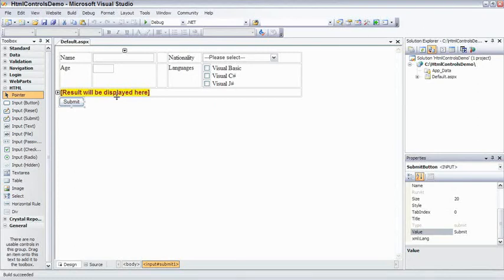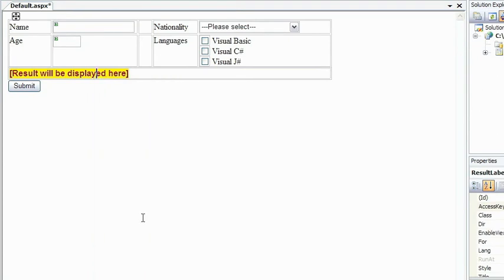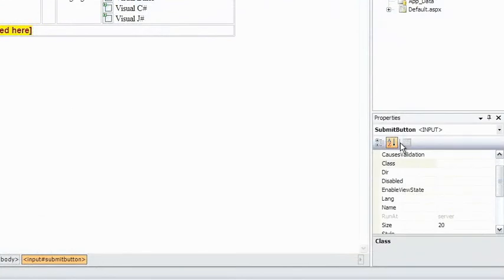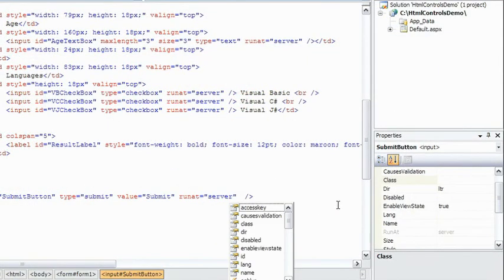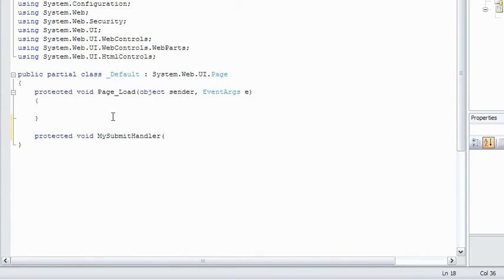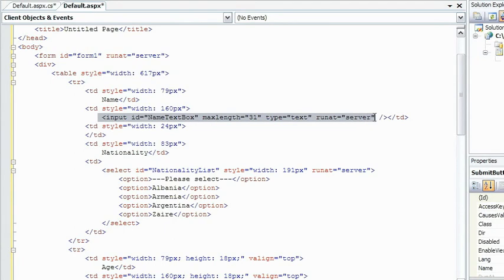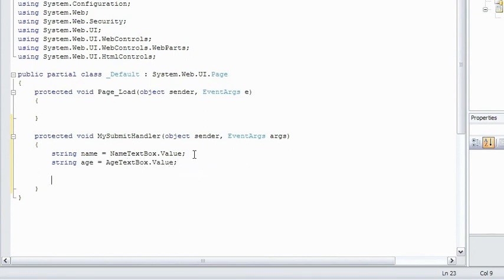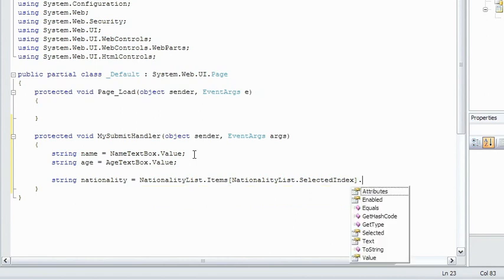ASP.NET P1 L02 T09